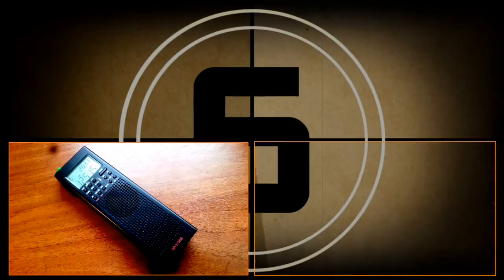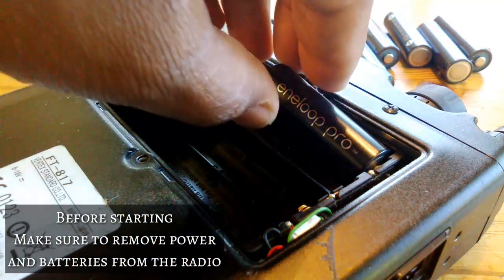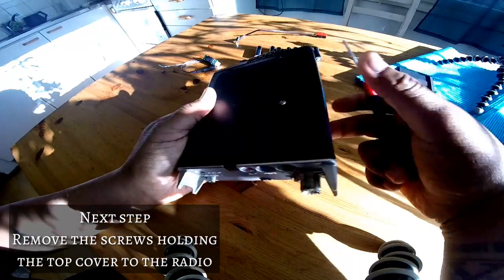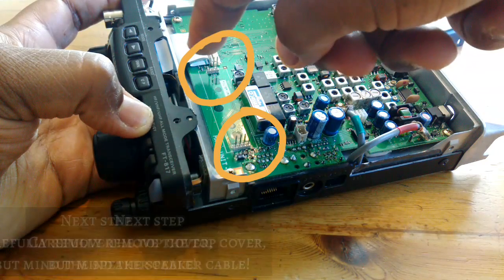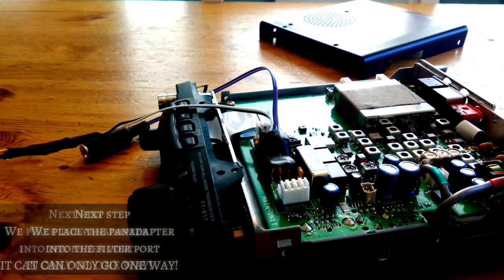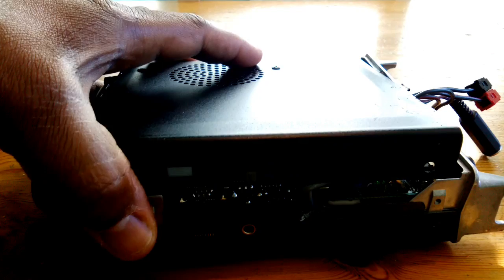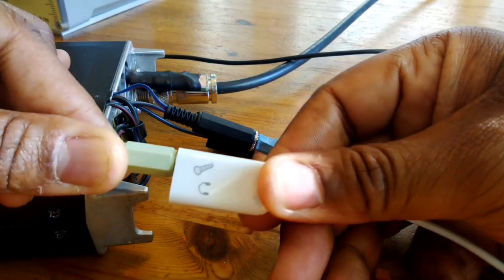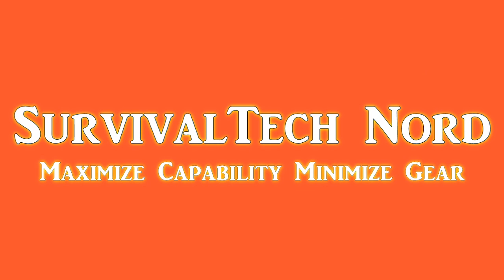YAESU FT817 PANADAPTER Installation [817Companion]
In this video we are installing a panadapter into the Yaesu ft-817. A panadapter is device which enables the visualization of the RF spectrum and waterfall being received by the FT-817, 857, or 897. The panadapter can be used with any computer which accepts an audio source. o a PC/Mac/Linux/Android computes are fine. The bandwidth depends on the sampling rate of your audio card. So if you have a 96Khz sound card, it’ll display 48Khz.

if you'd like to make your own audio splitter you can find the information about that here